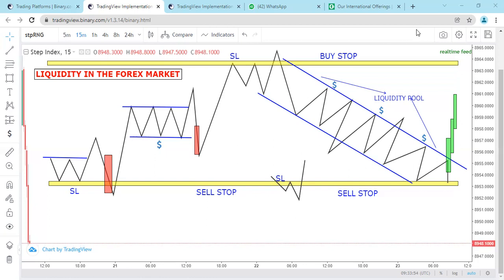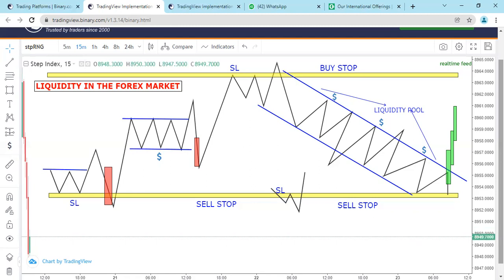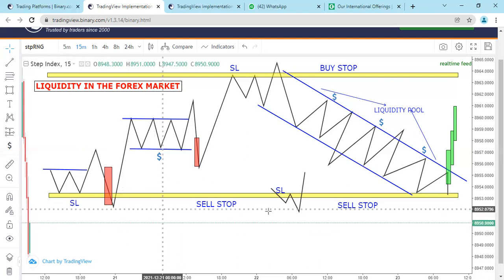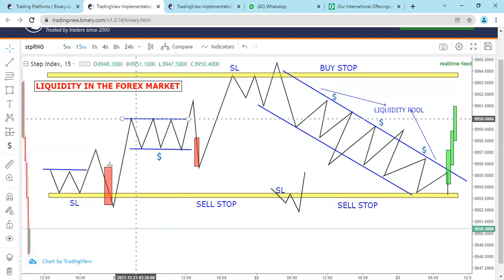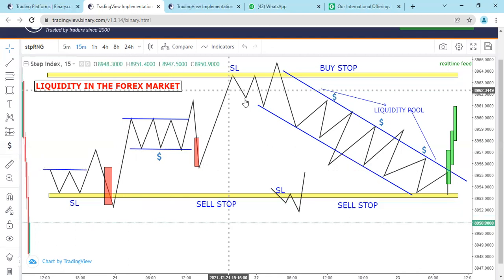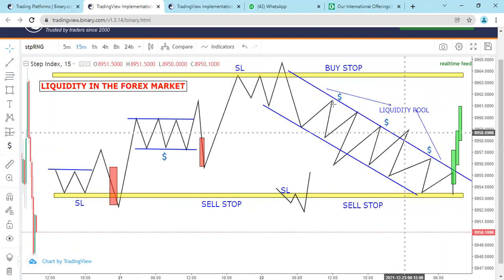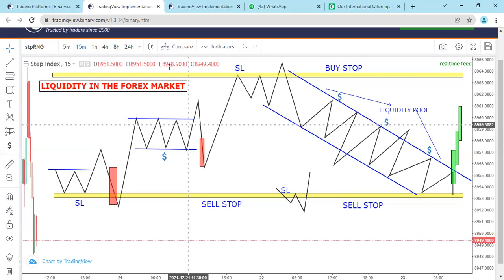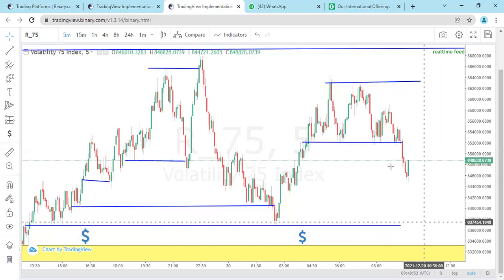Understanding liquidity in the forex market